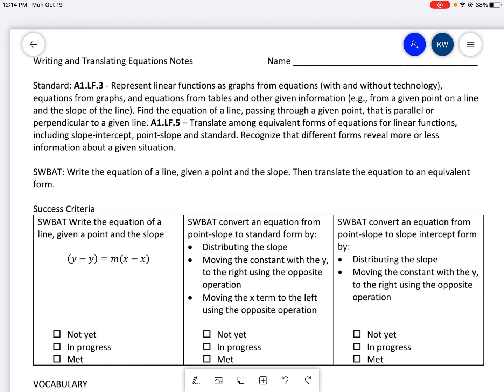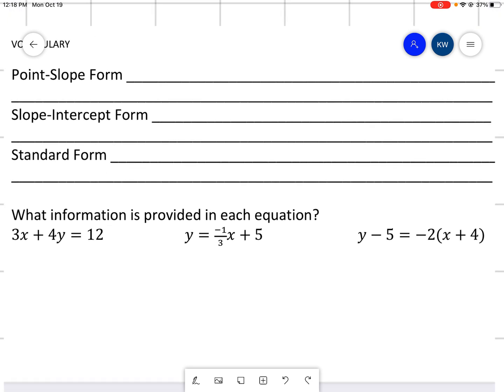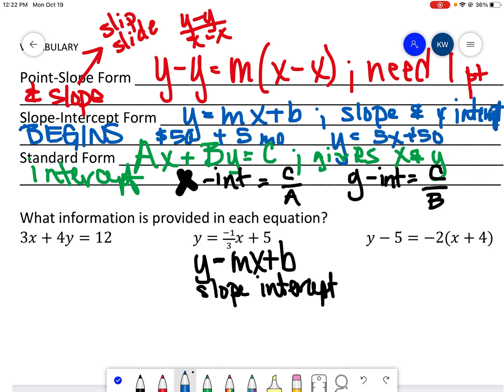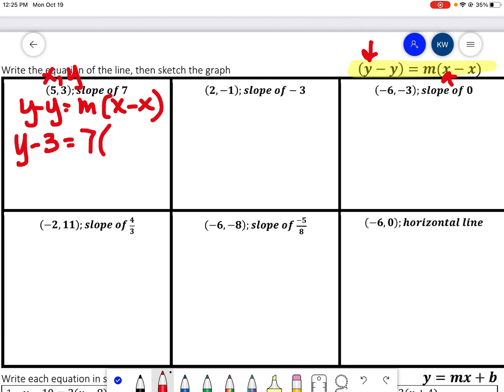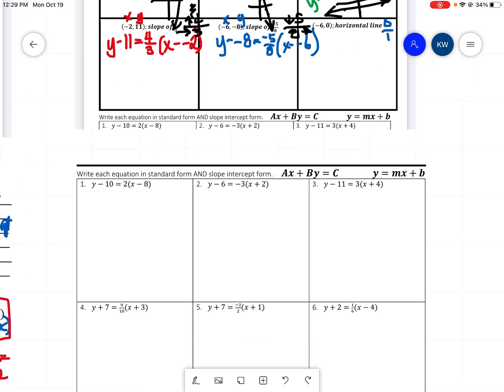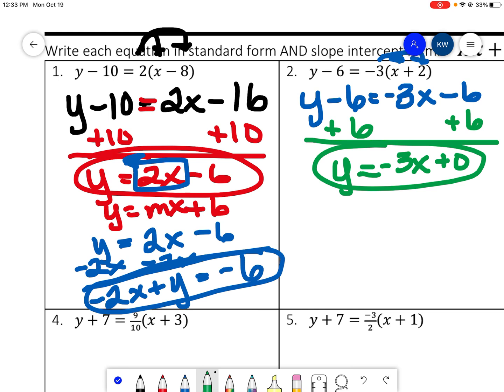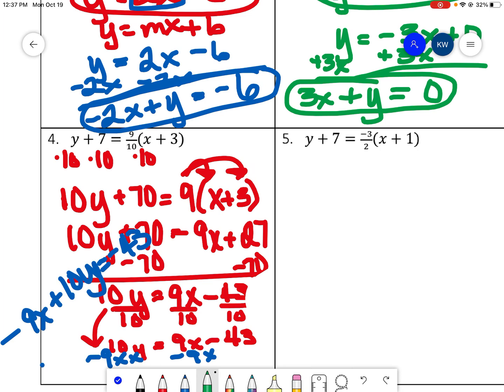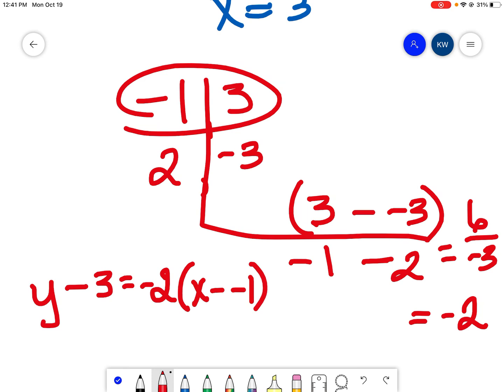A1.LF.5 - Writing Equations in Point Slope Form and converting to Standard and Slope Intercept Forms